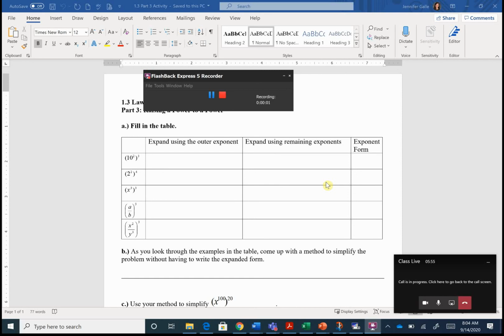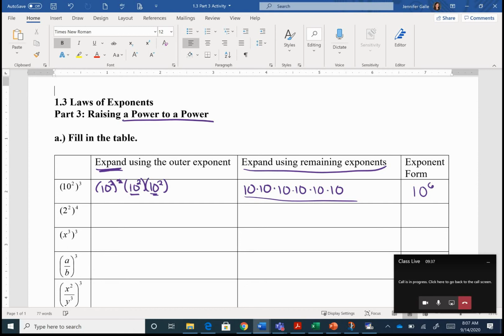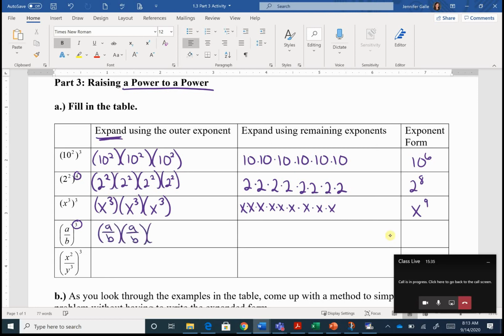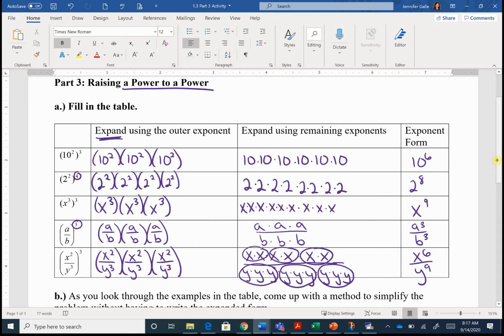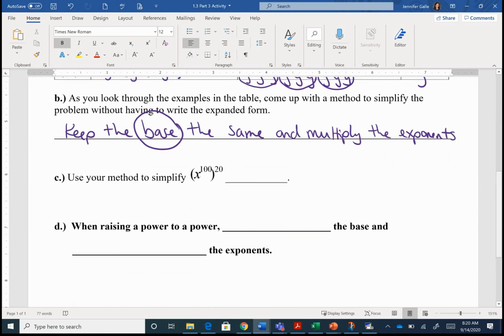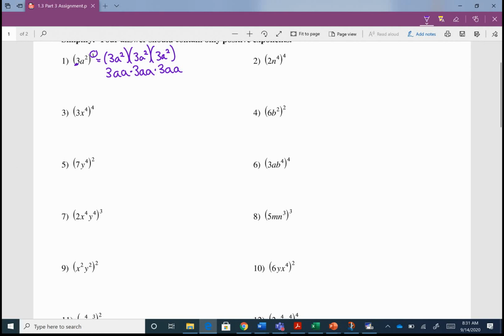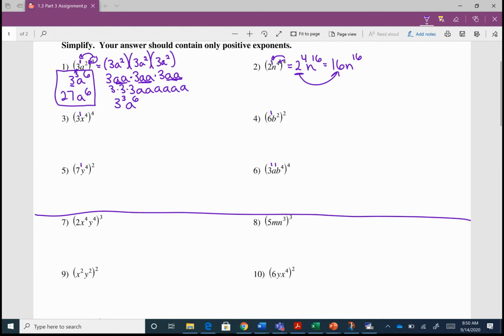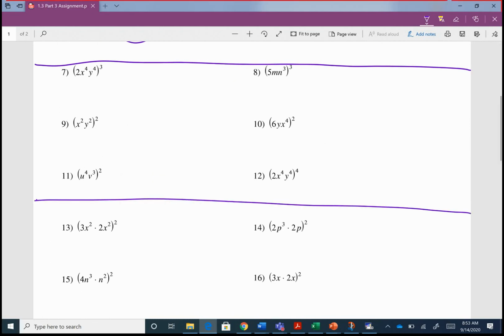1.3 Part 3 Activity and #1-6 on Assignment